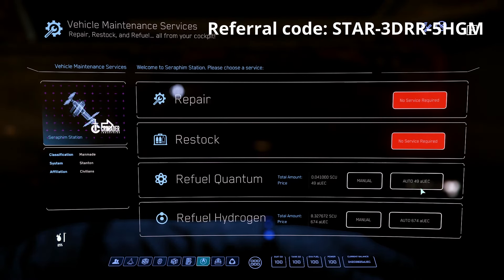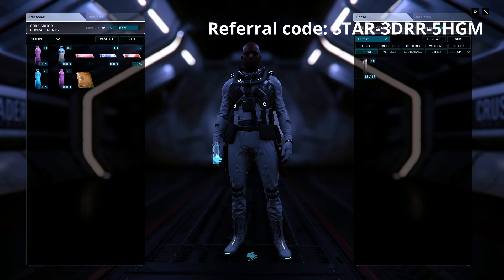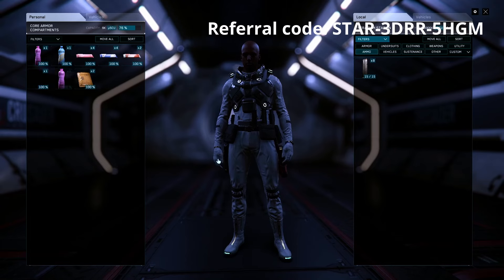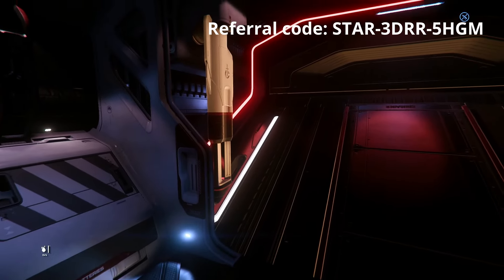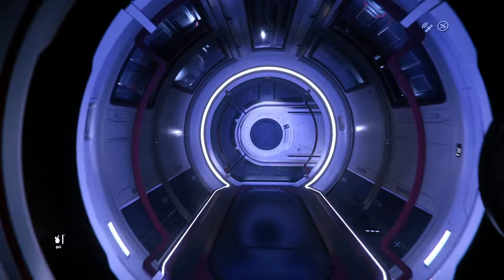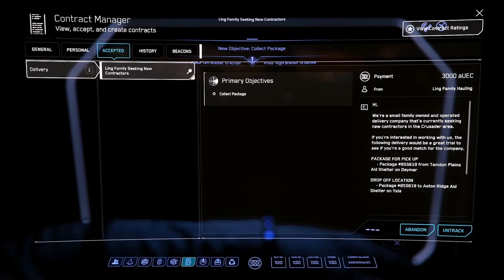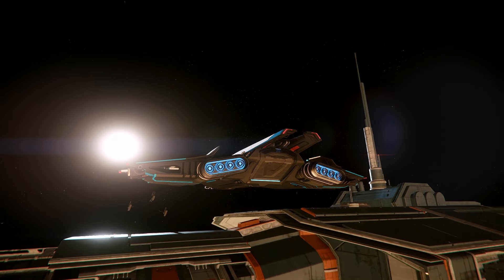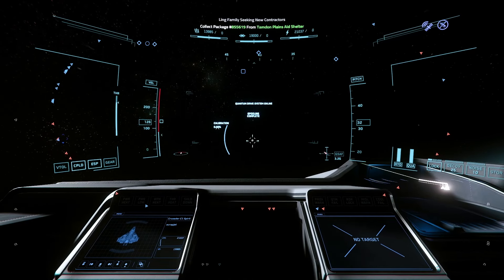Running Drugs From Jumptown With My Crusader C1 | Star Citizen 3.22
See how I set up a drug route to Jumptown with my Crusader C1!